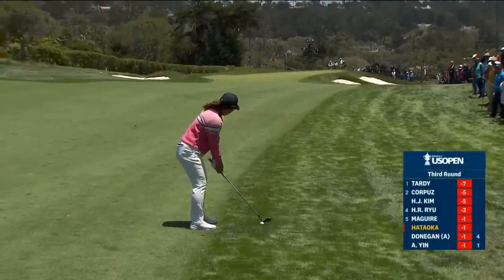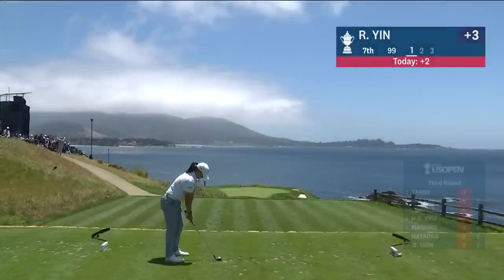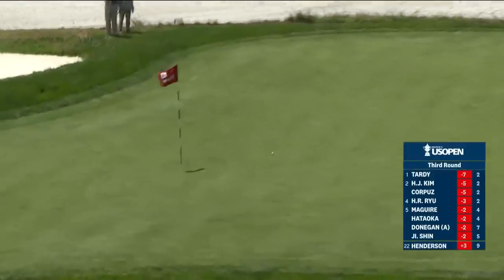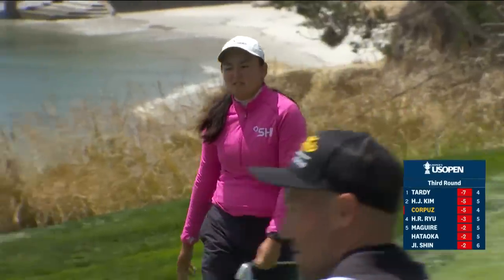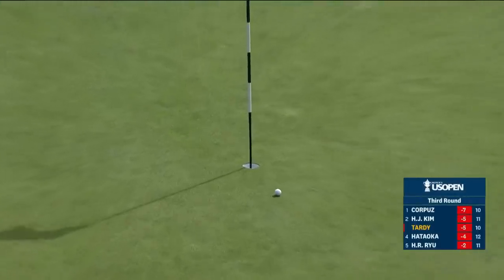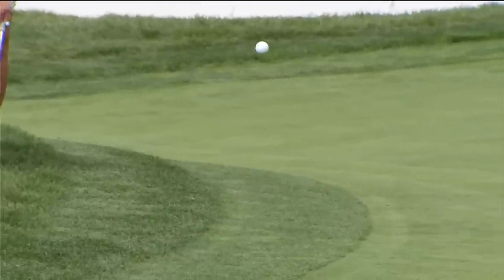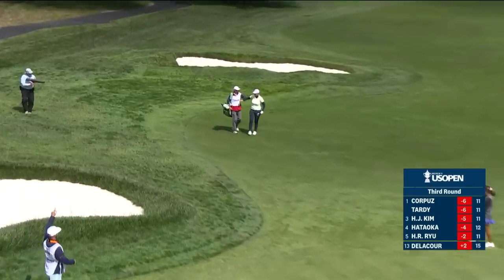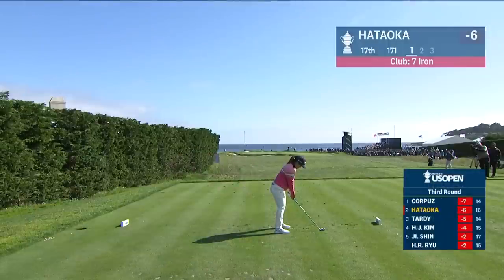2023 U.S. Women's Open Highlights: Round 3, Condensed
Nasa Hataoka took full advantage of moving day, shooting a blazing round of 66 to move into the top spot on the leader board at the 2023 U.S. Women's Open. Allisen Corpuz was 2-under par on the day and enters Sunday just one shot off the lead.